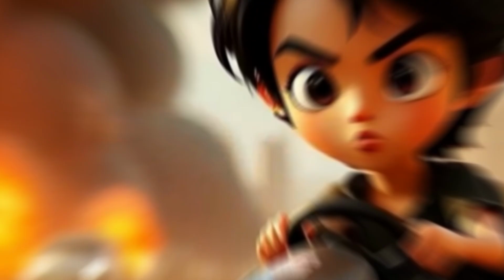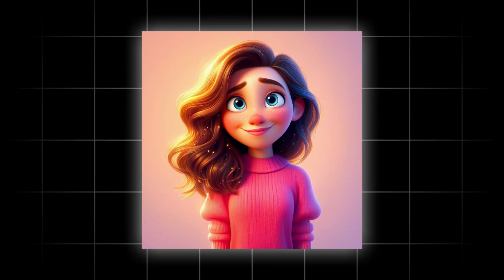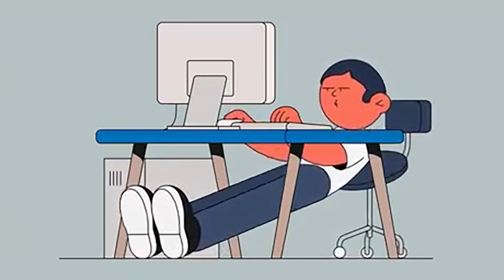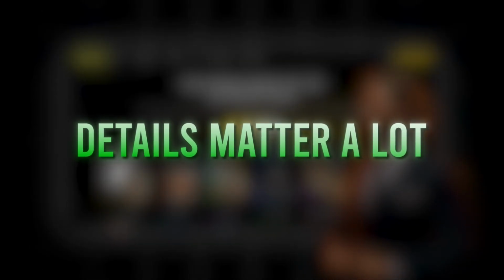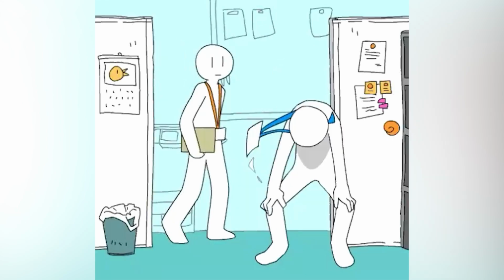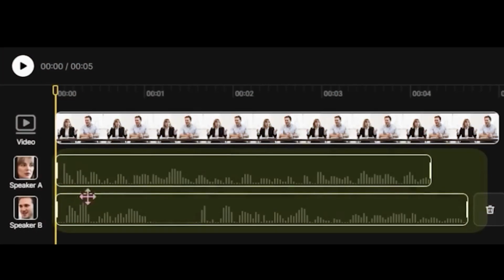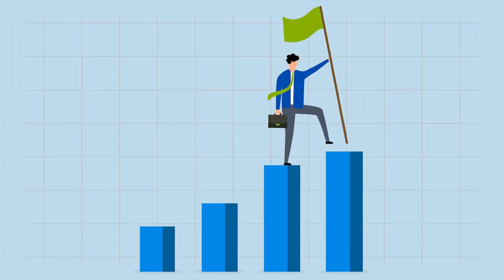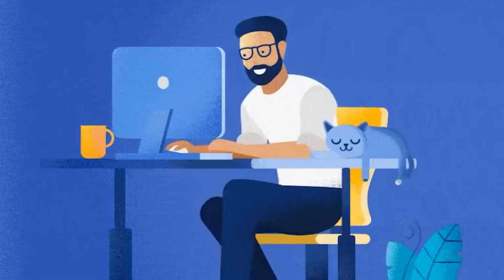Best AI Lip Sync Tools in 2026 | Step-by-Step Tutorial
Ever wanted to make your still images talk with realistic AI-powered lip sync ai free? In this tutorial, I’ll show you how to turn any image into a talking character using powerful AI tools — no animation skills required! 🗣️✨

✅ What You’ll Learn:

1. How to prepare your image for animation
2. Tools to add natural, synced speech
3. Step-by-step guide to perfect lip sync
4. Tips for making it look smooth and lifelike

This is perfect for content creators, educators, storytellers, or anyone looking to add life to their images.